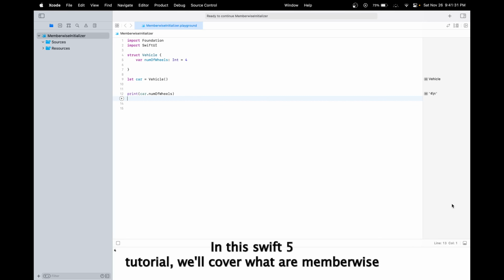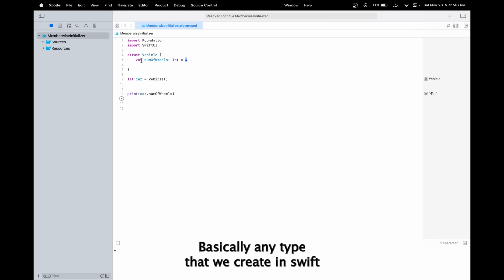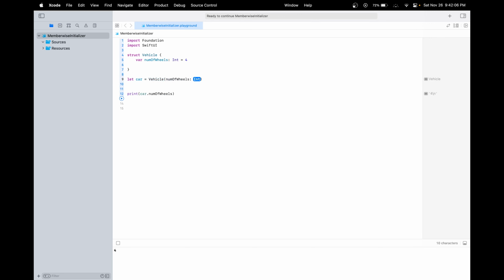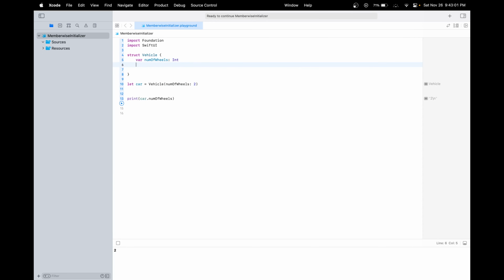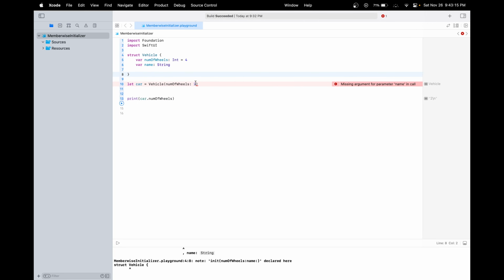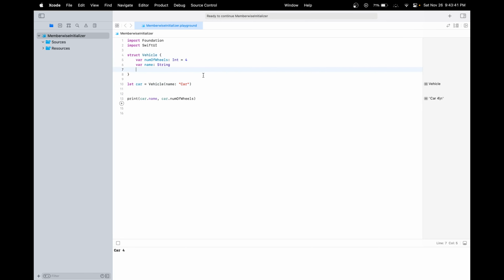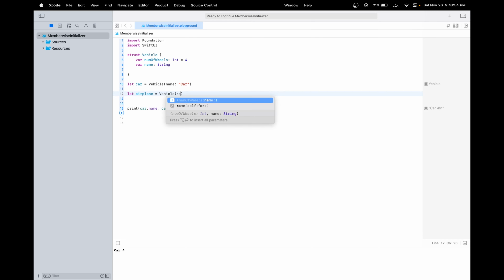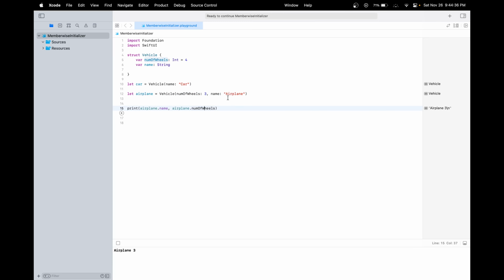Swift Memberwise Initializers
Hello, in this swift 5 tutorial we will cover what are swift memberwise initializers and how to create/use swift initializers (memberwise) for structs. The struct memberwise initialization is an example showcasing how they reduce repetition.

Timestamps:
00:00 - Memberwise Init Example
00:51 - Airplane Init Example
02:00 - Memberwise Initializers Summary

 - Structure types automatically receive a memberwise initializer if they don’t define any of their own custom initializers. Unlike a default initializer, the structure receives a memberwise initializer even if it has stored properties that don’t have default values.
 - The memberwise initializer is a shorthand way to init the member properties of new structure instances. Initial values for the properties of the new instance can be passed to the memberwise initializer by name.
 - When you call a swift member wise initializer, you can omit values for any properties that have default values.

I am using Xcode 14 | Swift 5 | macOS 13 Ventura | iOS 16